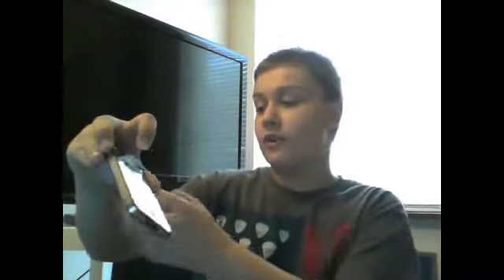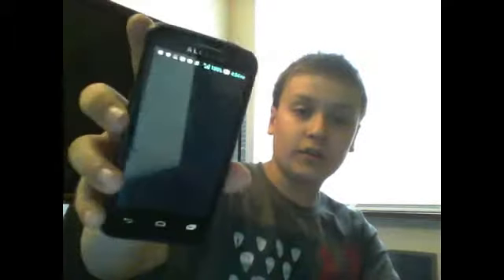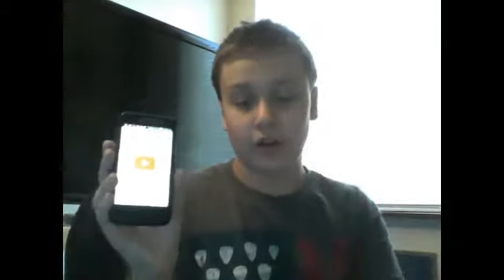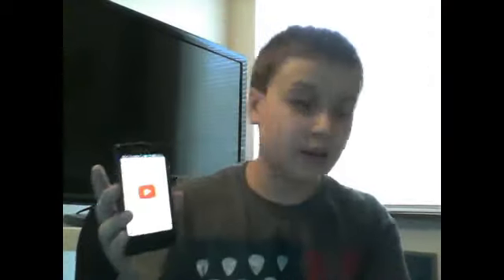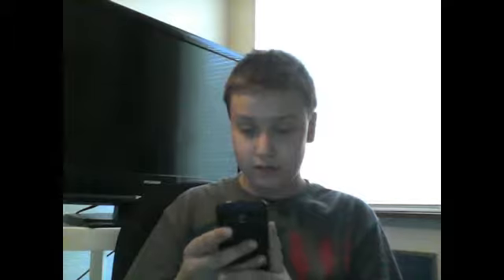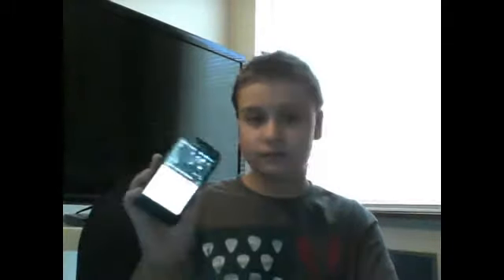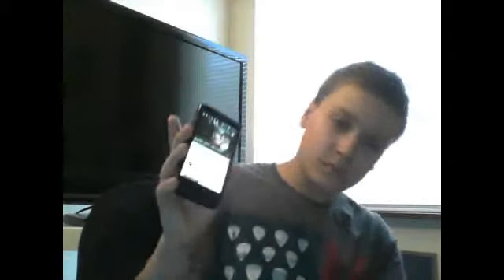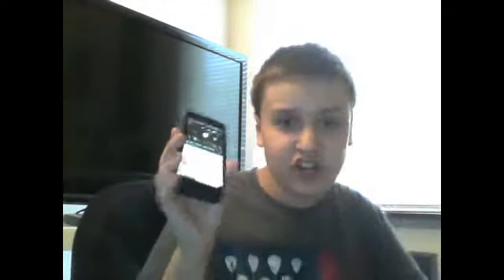a life hack to make your cellphone speakers louder